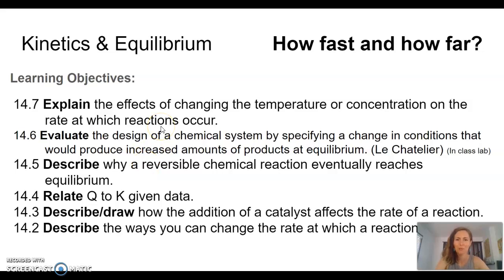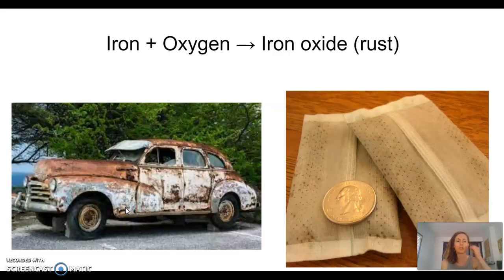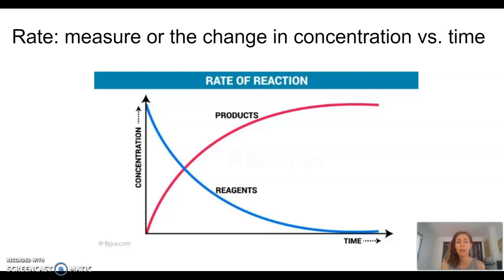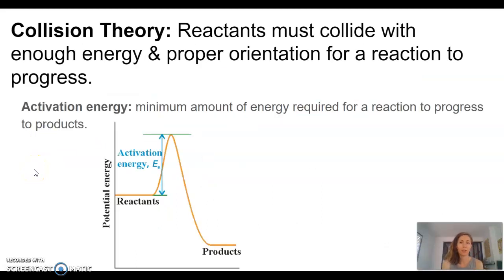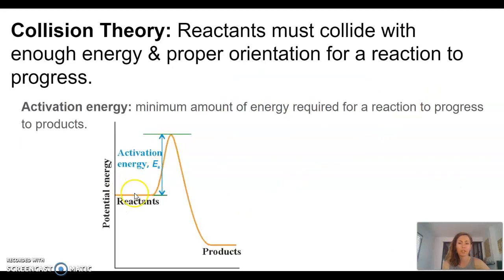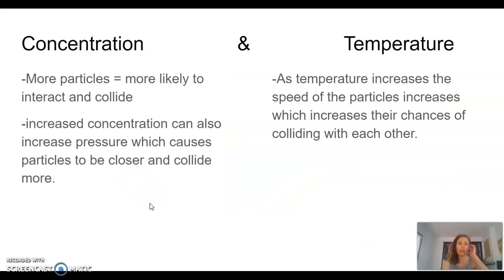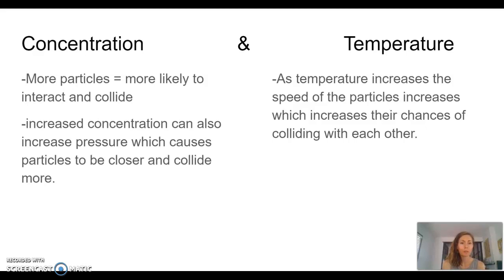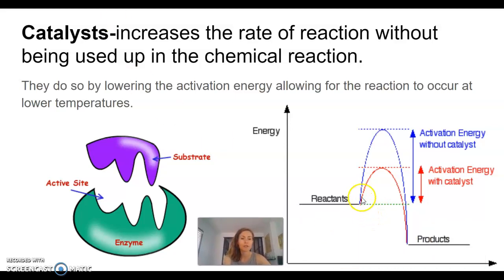14.1 Video Guide_Kinetics